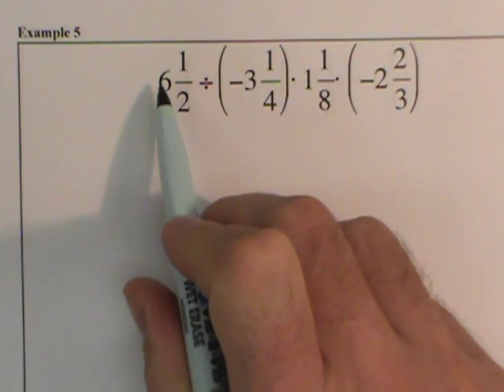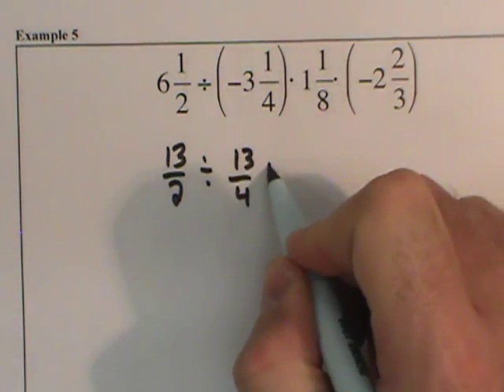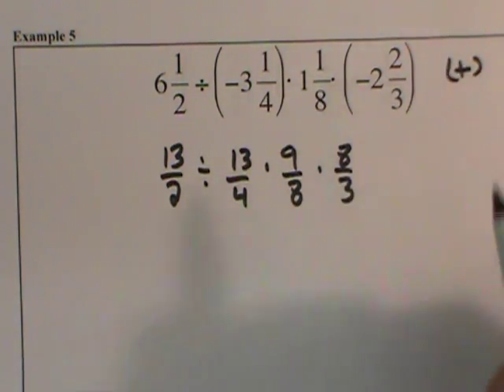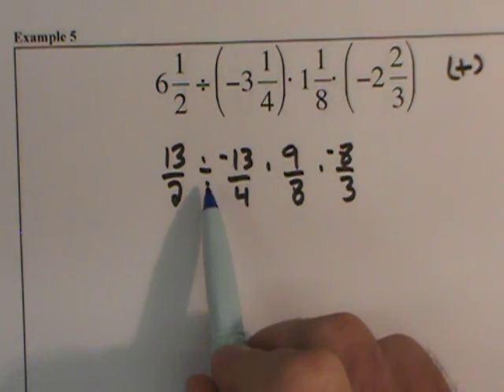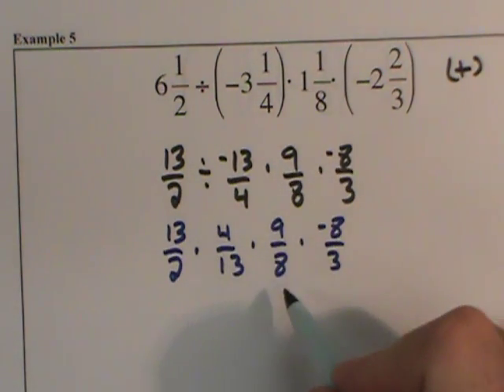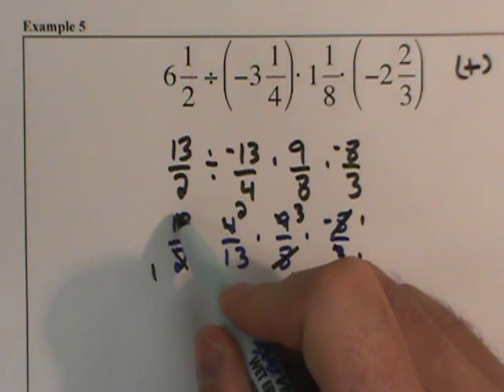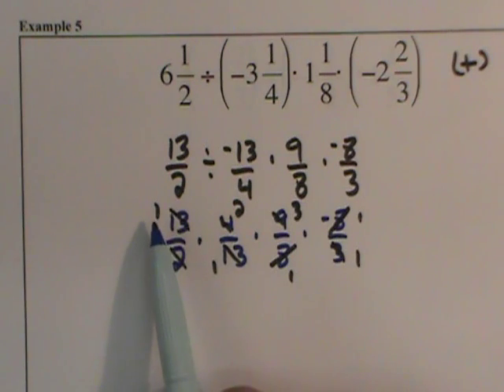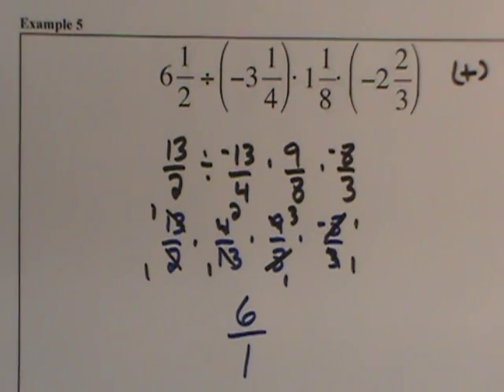Multiplying and Dividing Rational Numbers (mixed numbers) Example 5